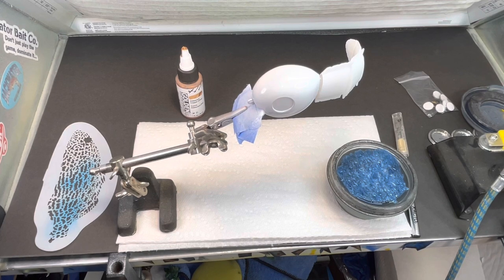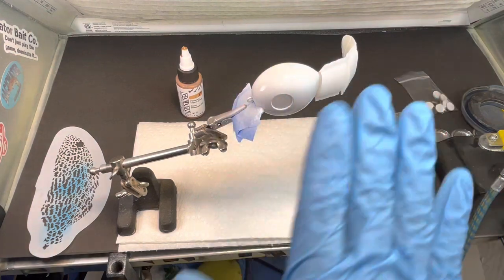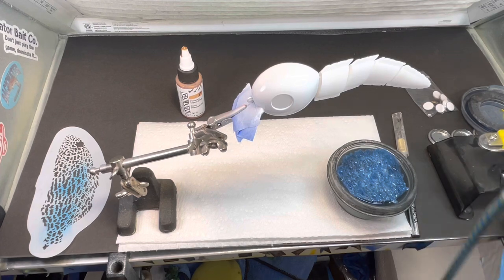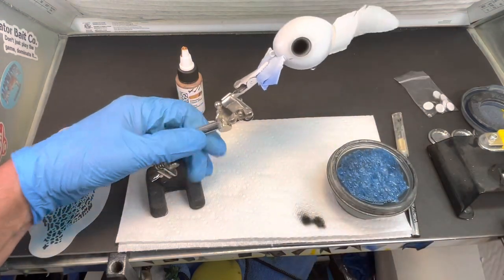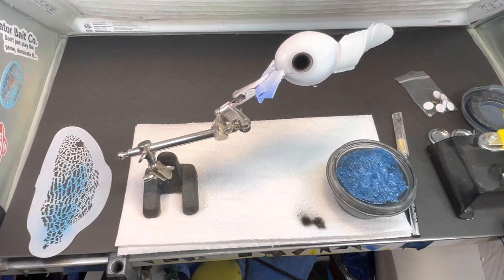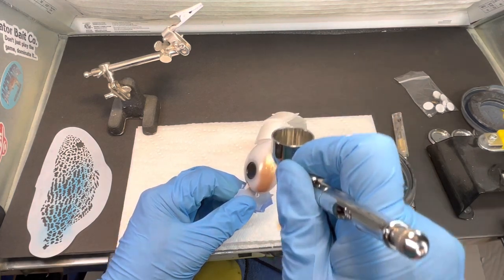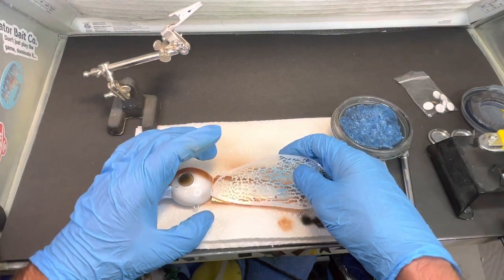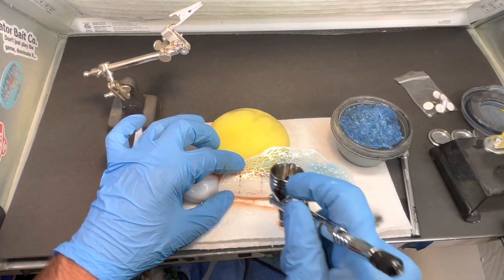Lure Painting: Let’s get out of the normal and Paint something WEIRD!!!! Copper Tadpole!!!